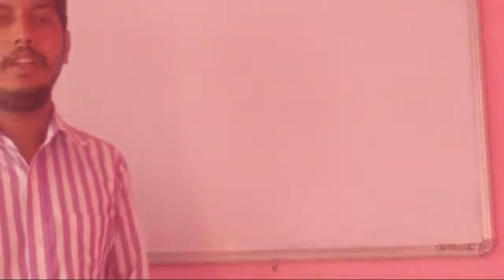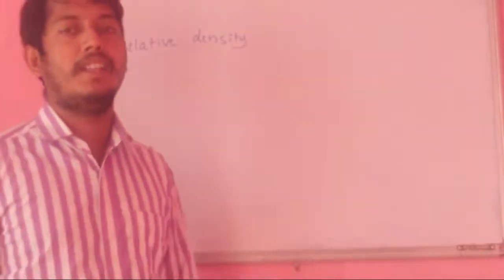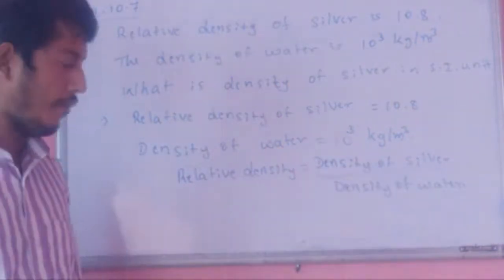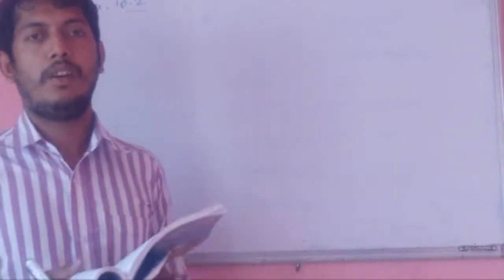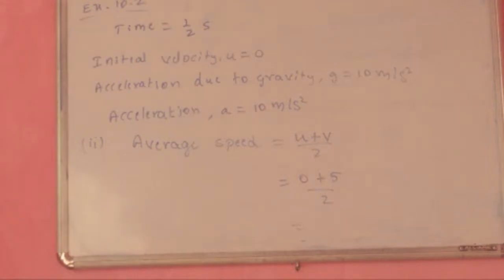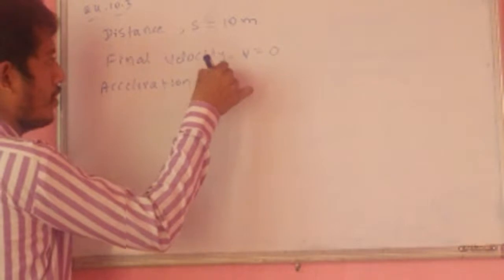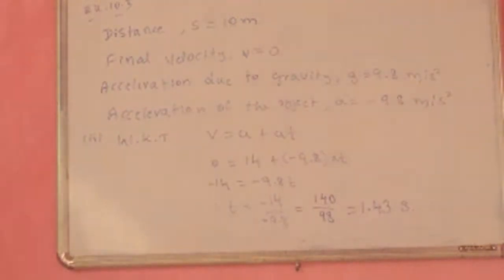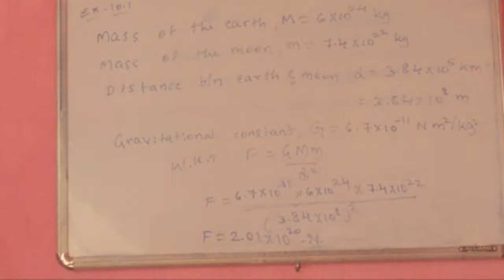Live | Class 9 | Gravitation | Part 3.